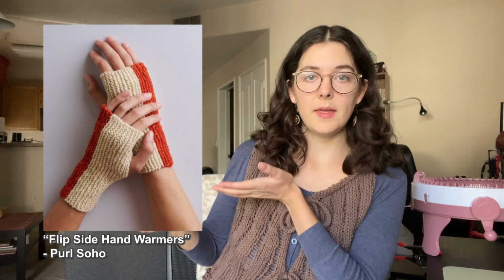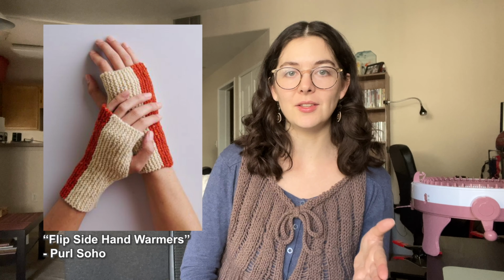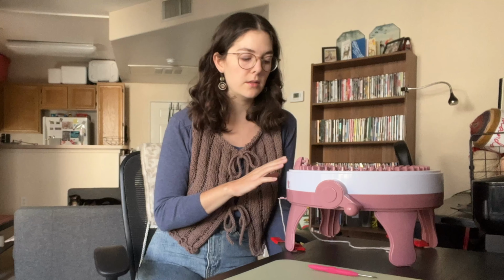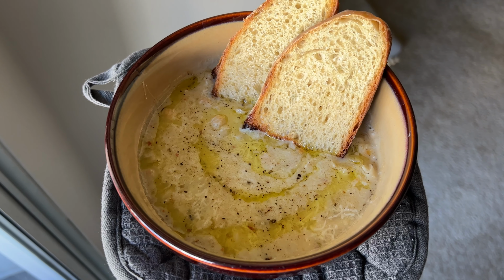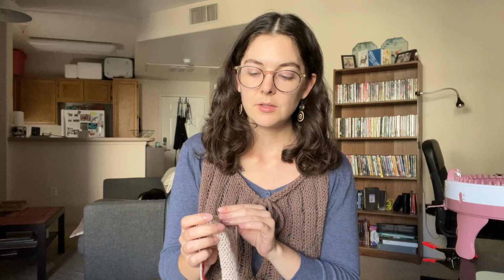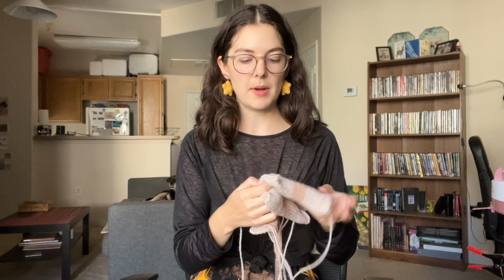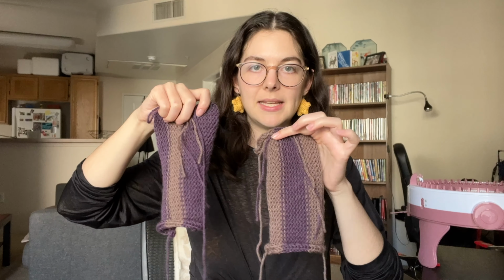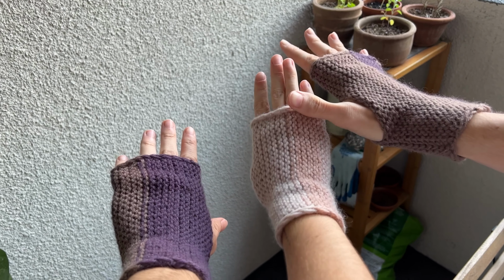i tried following a hand knitting pattern on the sentro | circular knitting machine hand warmers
i've been wanting to try this for so long, and it honestly couldn't have gone better! i would love to try this again in the future with a slightly more challenging pattern, so let me know if you'd be interested in watching that :)

Wool-Ease Yarn in Antler*
Wool-Ease Yarn in Canyon Sunset*
Wool-Ease Yarn in Thrush*
Wool-Ease Yarn in Raindrops*
Loom Pick*